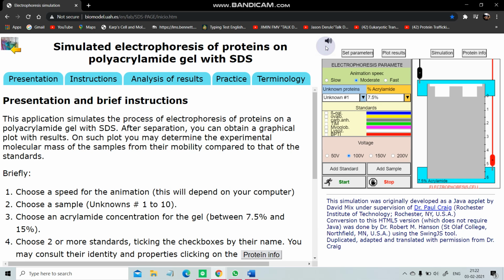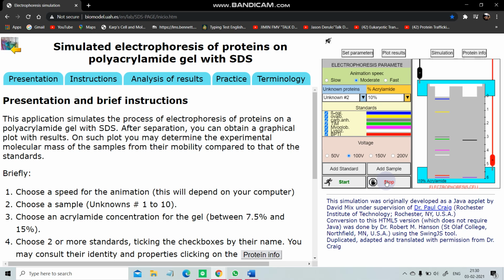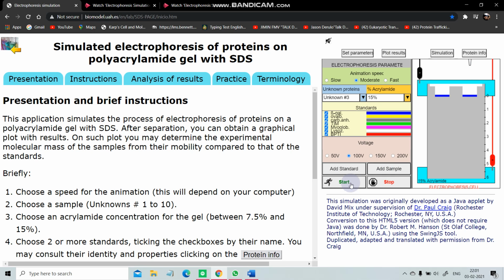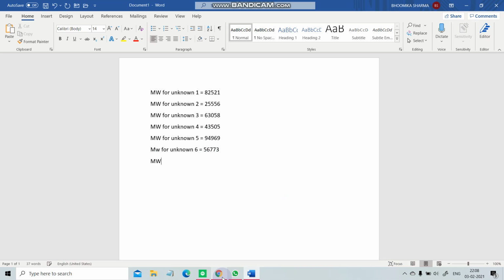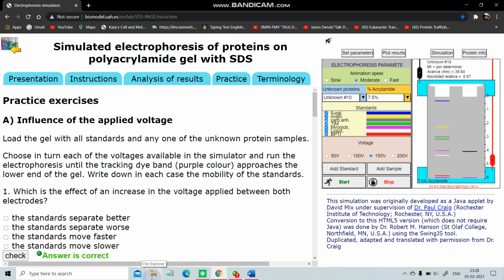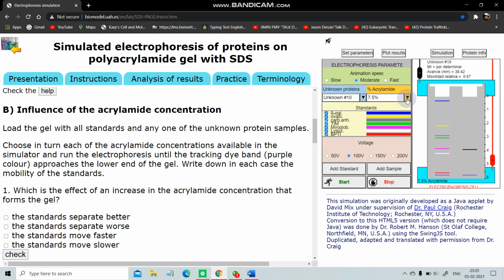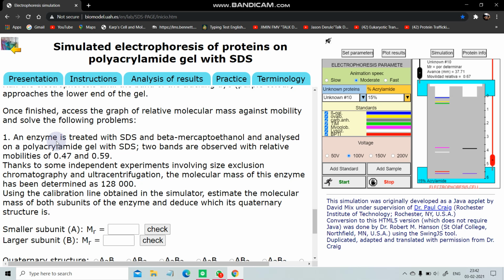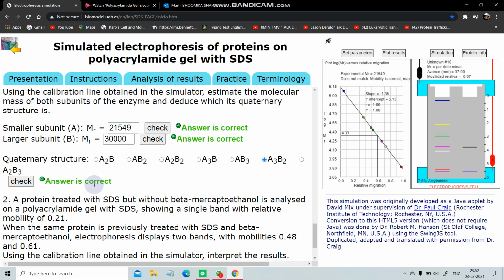Gel electrophorosis of proteins on acrylamide gel with SDS